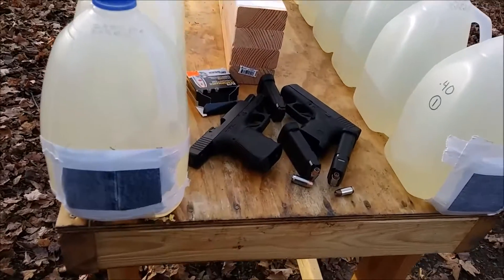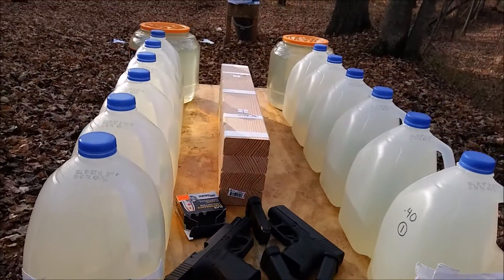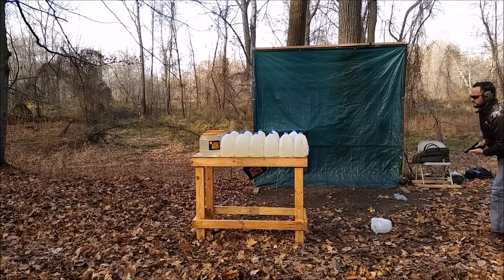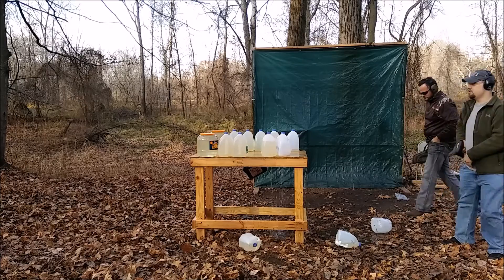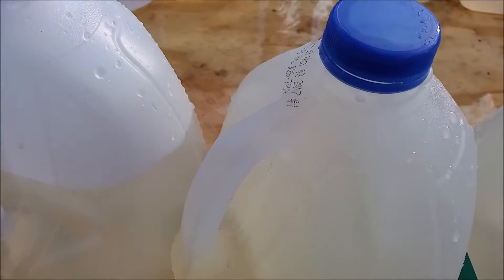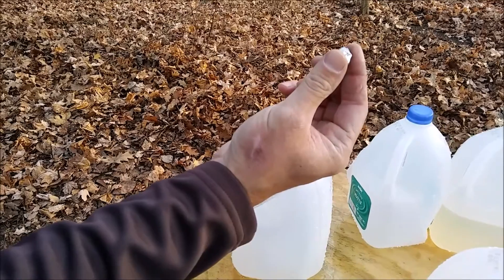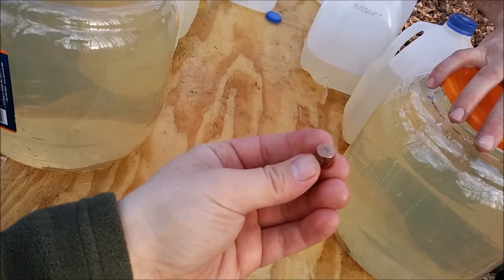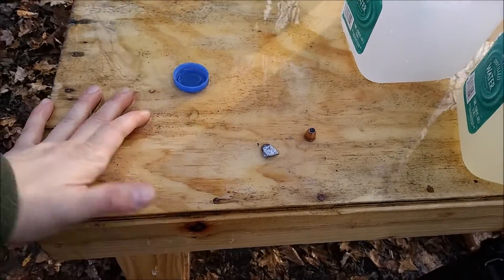.40 S&W Vs .45 ACP On Water Jugs & Wood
Doing another water jug & wood test, this time the .40 S&W vs. the .45 ACP. Guns fired are the Glock 23 and Glock 36, ammo used is Sig Sauer V-Crown .40 S&W 180 grain and the Sig Sauer V-Crown .45 ACP 200 grain.